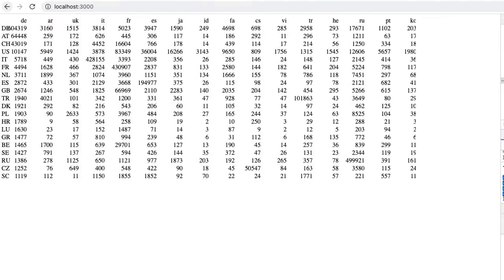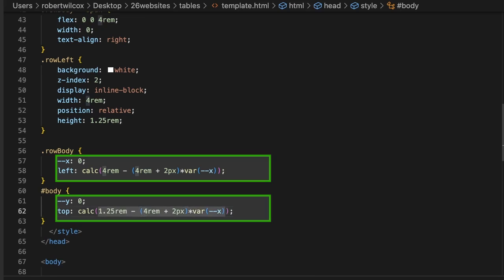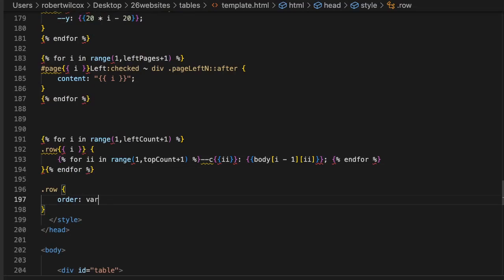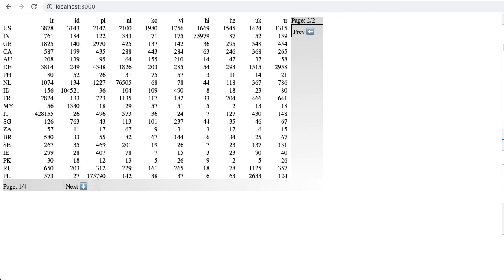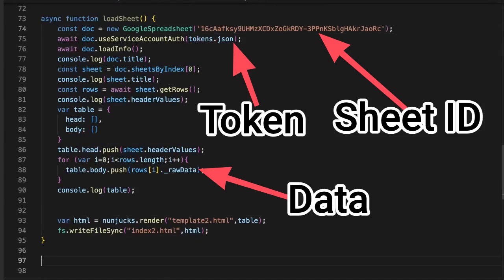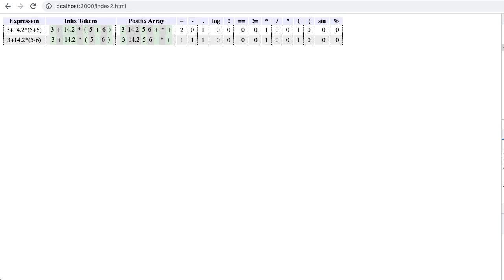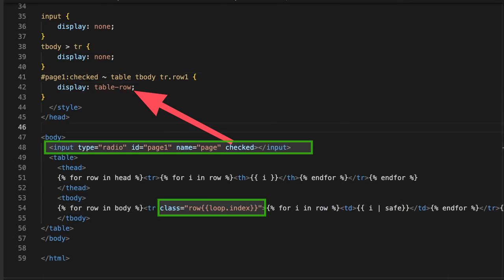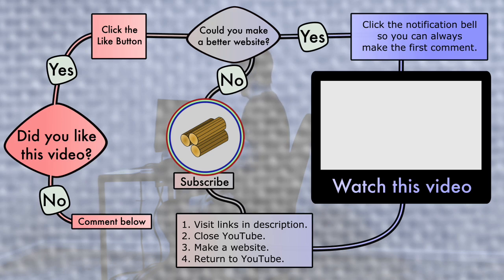Sorting, Filtering, and Paginating Tables with CSS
Create static HTML and CSS files with interactive tables that can be sorted, filtered, and paginated.

for more CSS-only interactive web pages. The Wikipedia page views table can be found

Read these 3 blog posts about creating tables sorting with CSS and filtering for more information.

Links to Code:

Several repls showcase code from this video including View my Replit profile for more.

00:00 Intro
00:12 Flexbox Table
00:45 Paginating
01:26 Sorting
02:37 HTML Table from Google Sheets
03:13 Filtering
03:52 API to HTML Table
04:38 Outro